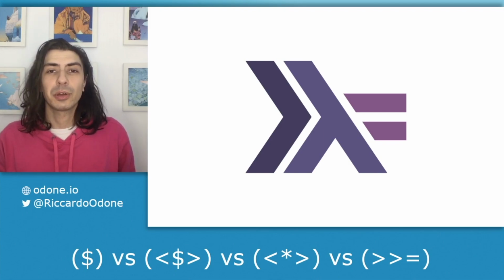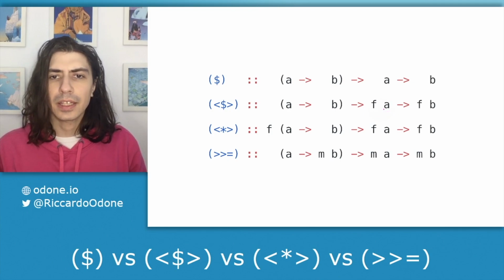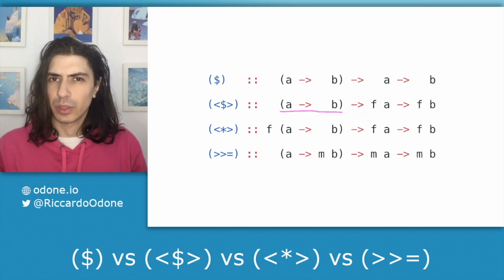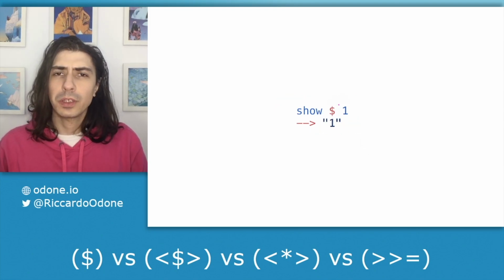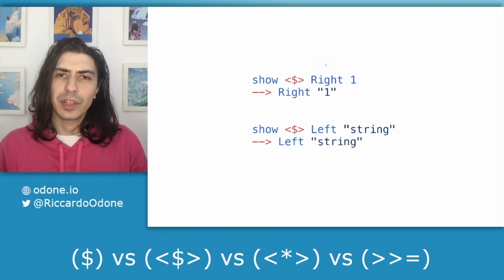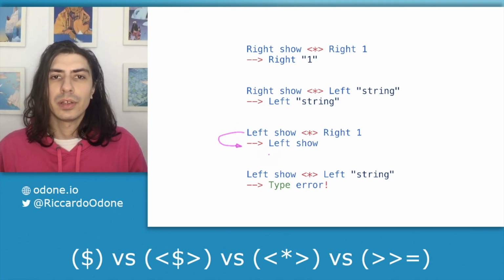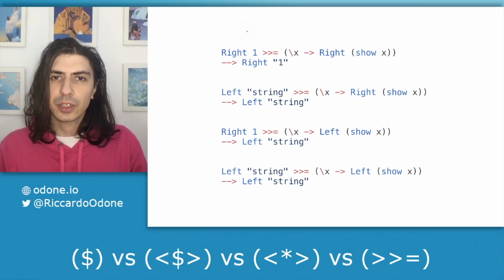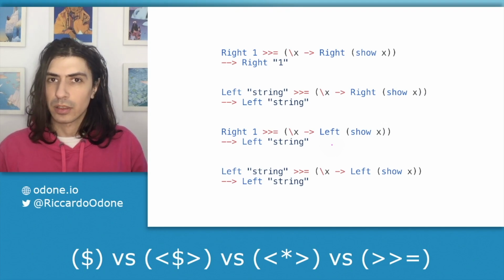Haskell: Function Application vs Fmap vs Sequential Application vs Bind